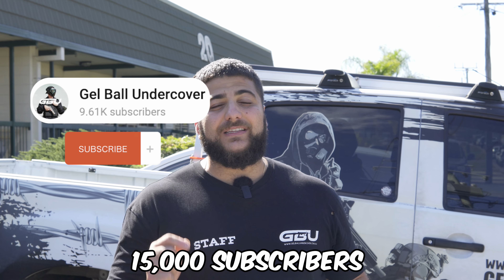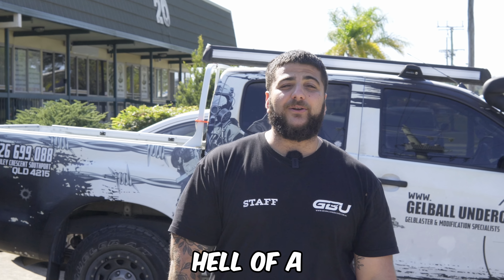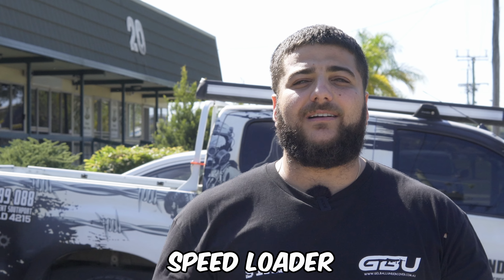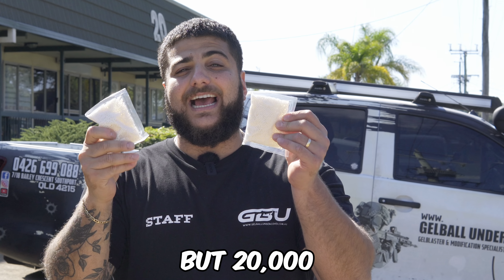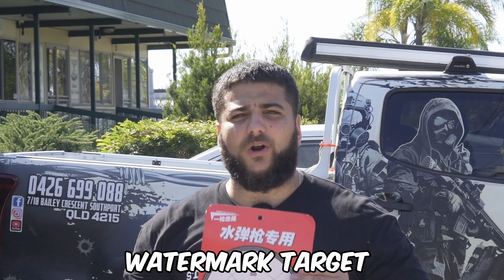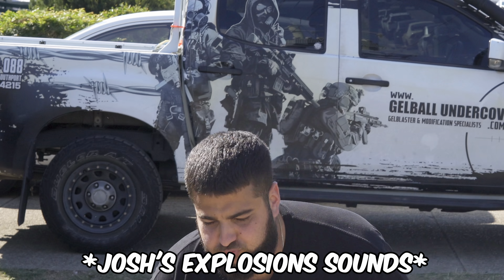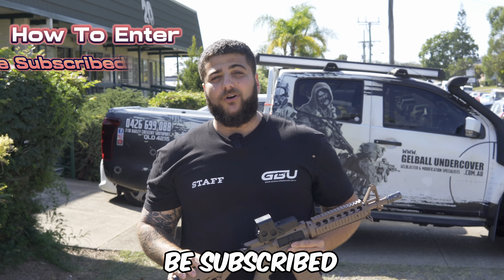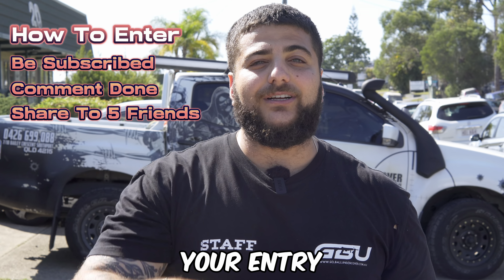15,000 Subscribers Bundle Giveaway!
Get ready to experience unmatched accuracy, reliability, and style. Whether you're a beginner or a seasoned player, this blaster bundle will provide you with hours of so much fun!